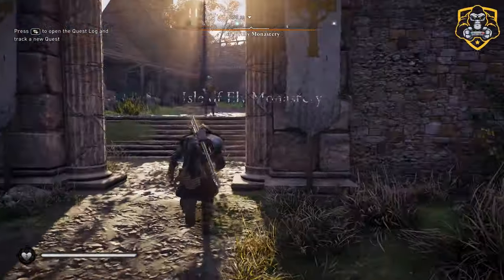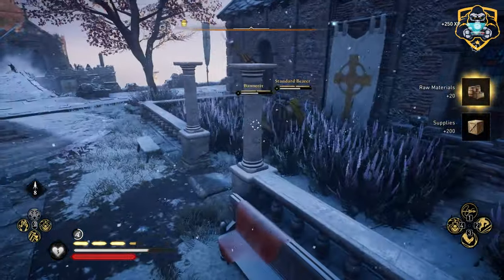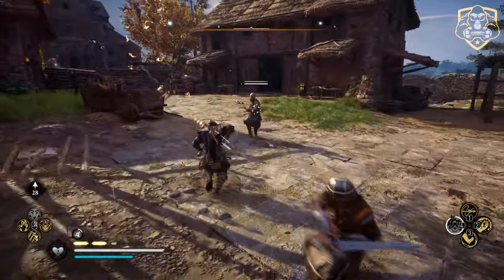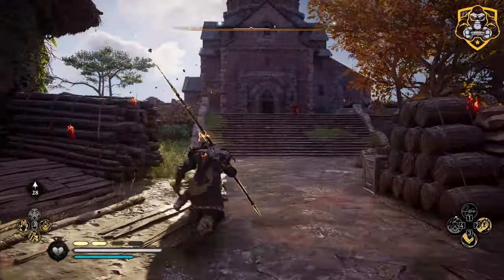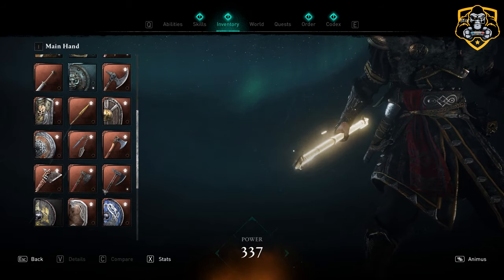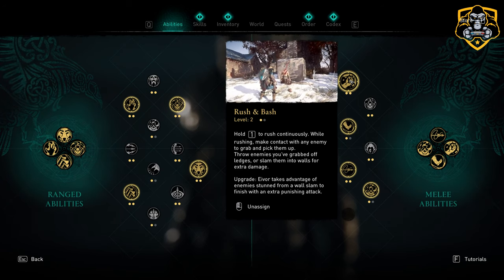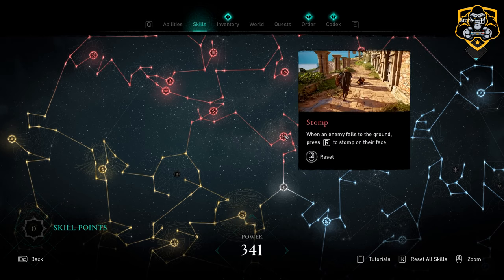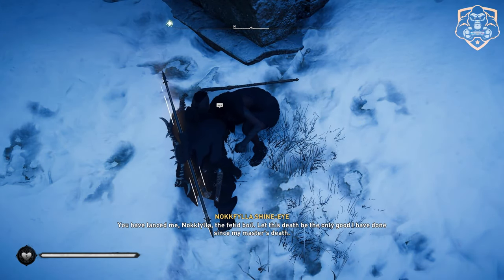Assassin's Creed: Valhalla - INSANE HAMMER STOMP BUILD | Spear & Raven's Armor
Welcome to Assassin's Creed: Valhalla! This video will show one of the best hammer builds so far in the game!

Set in 873 AD, Valhalla has players take the role of Eivor, a Viking Raider and Clan Leader of the Norsemen who can be played either as male or female. The game retains the dialogue choice and NPC relationship elements from Assassin's Creed: Odyssey, with new elements such as forging political alliances with NPC clans. Every choice and decision of the players affects the world of the game in real time. Players can travel from the cold shores of Norway to England.

Eivor is able to equip themself with an assortment of weapons, and dual wield many of them; Eivor can also use their Hidden Blade in combat. Eivor can develop their own settlement and build and upgrade structures such as tattoo shops and barracks, they can also recruit new members of their clan and can train their own army for raids or other missions.

The player will be able to build a raiding party by recruiting non-player characters to assist with these.  Though the use of naval transport has returned, naval combat has been dialed back. Eivor's longship will act more as a means of travel when performing raids and for escaping after land combat, rather than being used in combat with other naval vessels. Players can take part in activities like drinking games, hunting or traditional Norse games such as flyting. A player will be able to create a Viking mercenary that can be recruited by other players, acting as a non-playable character within those games; the player will gain additional in-game rewards for successful missions.